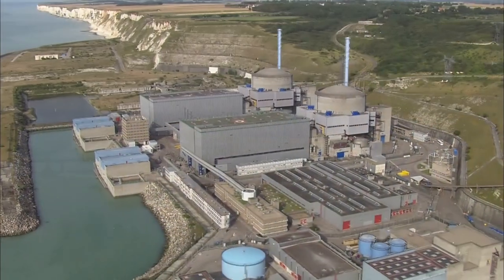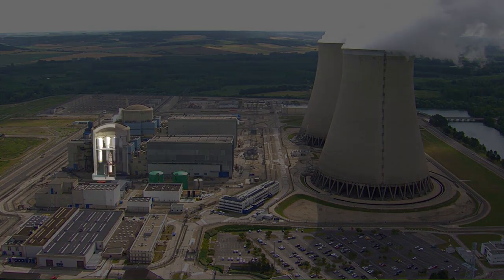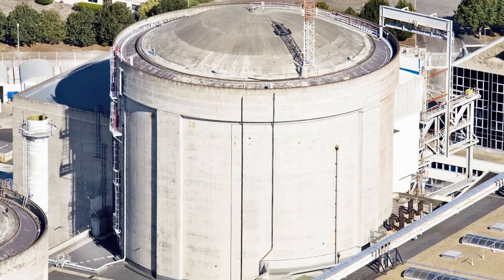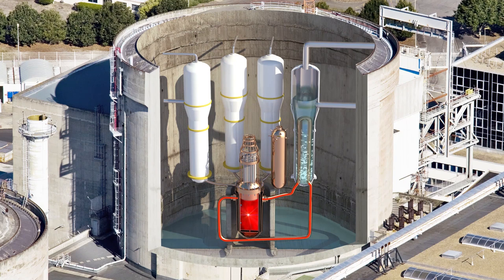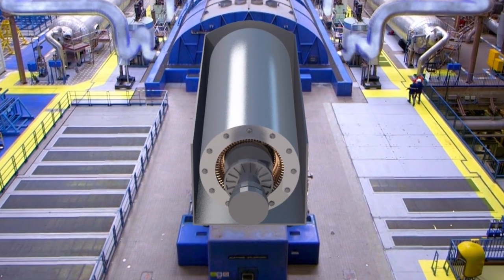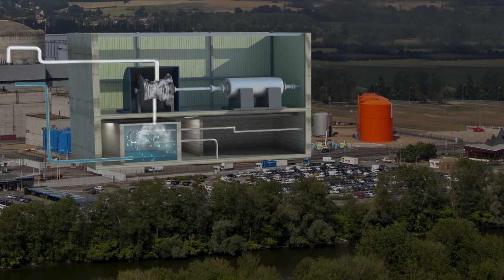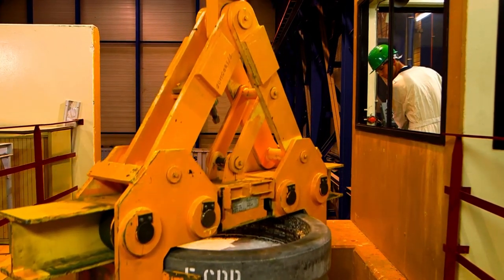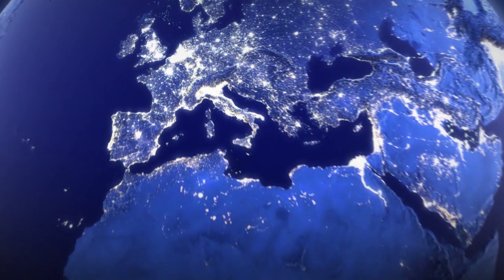Journey to the heart of Energy - How a nuclear power plant works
Discover in video how a nuclear power plant works. In a nuclear power plant, electricity is generated using the heat released during the fission of uranium atoms. The center consists of three independent circuits.